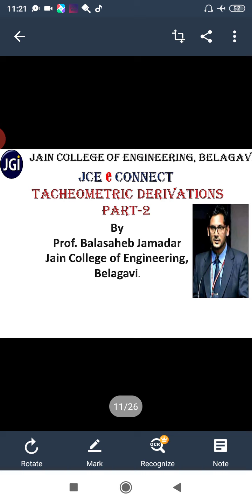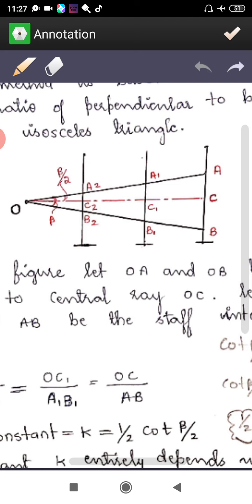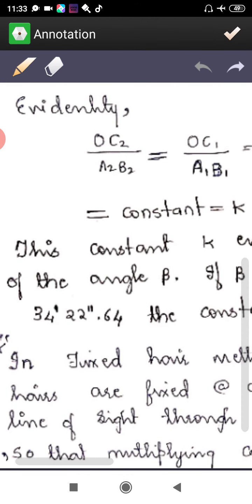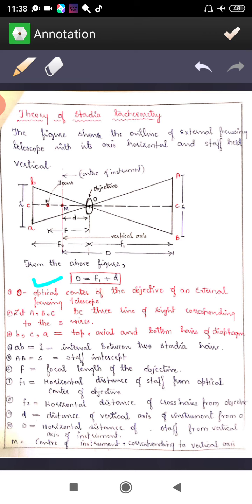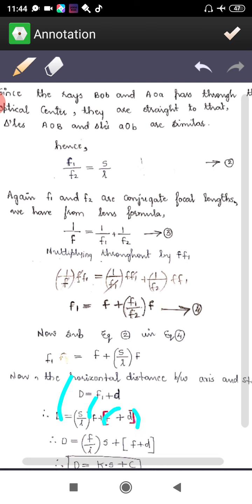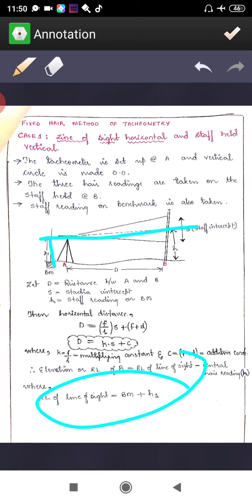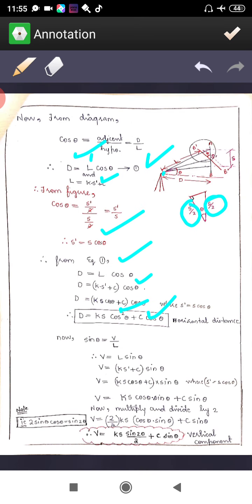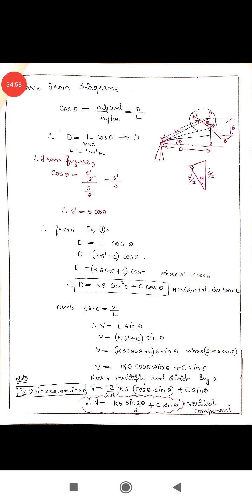Module 2: Tacheometric Derivations (Part 2)